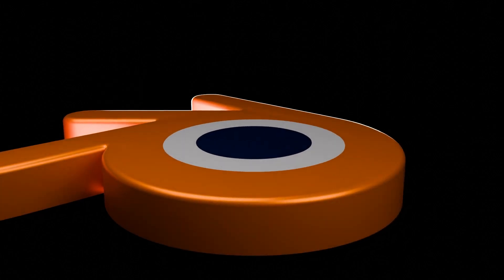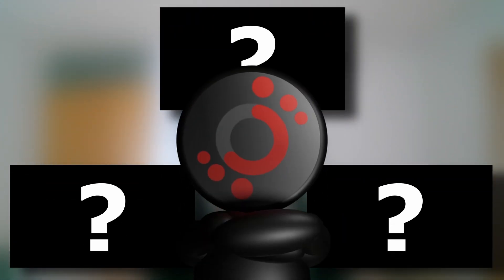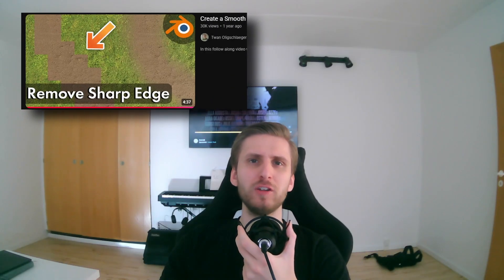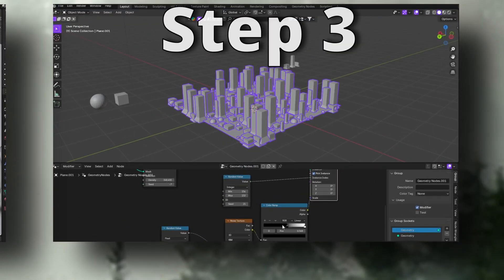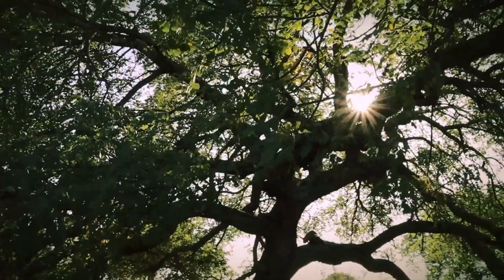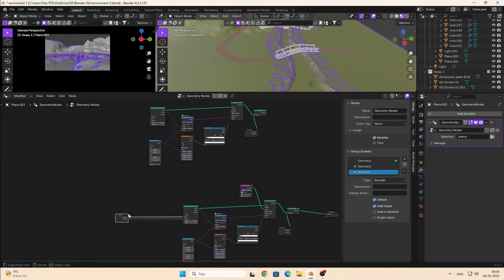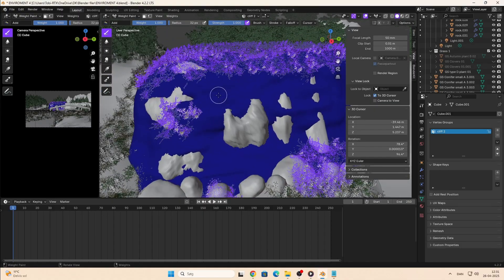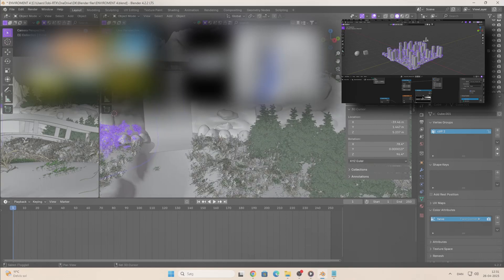I Forced Myself to Learn 3D Landscaping in Blender to Prove a Point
Up to this point, i didn't care about learning landscaping, because i focused on product animation, but to call myself a 3D artist, i need to have a well rounded knowledge of all kinds of 3D topics.

here are my BEST TIPS, after learning landscaping for about a week.

👍 If you enjoyed the video, give it a like — it really helps the channel!

Chapters:
00:00 - Intro
00:22 - My Point
01:00 - The Realisation
01:31 - First Tip
01:58 - Second Tip
02:54 - Third Tip
04:01 - The Setup
06:14 - Recap
06:35 - My Forest Enviroment